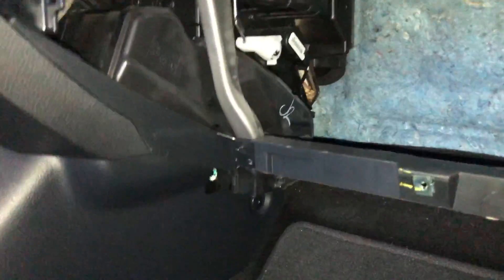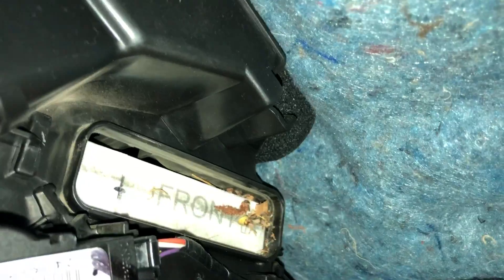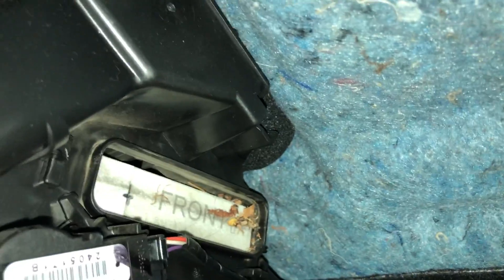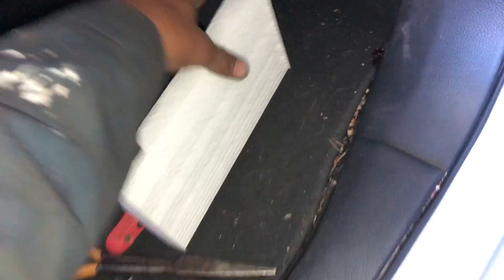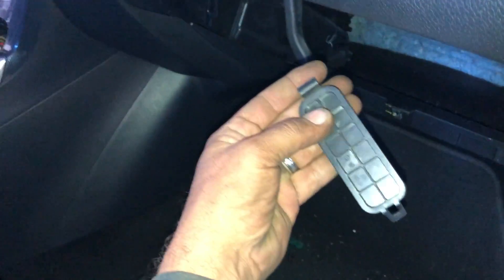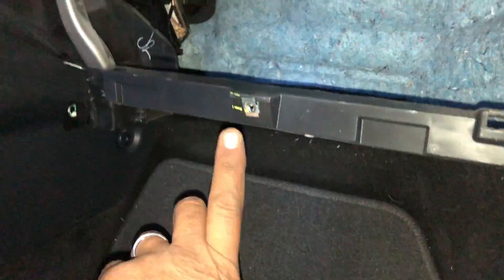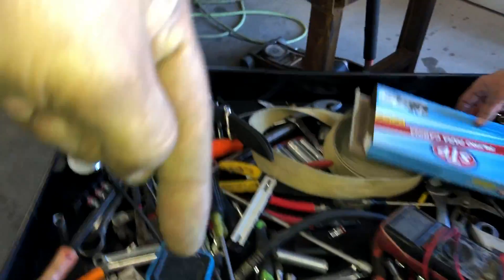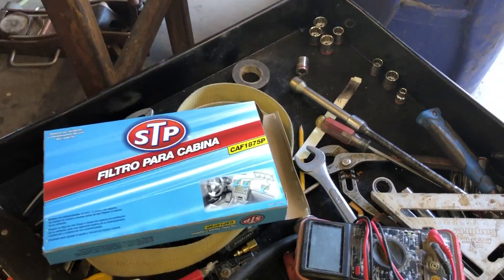2017 Nissan Sentra Cabin Air Filter Easy